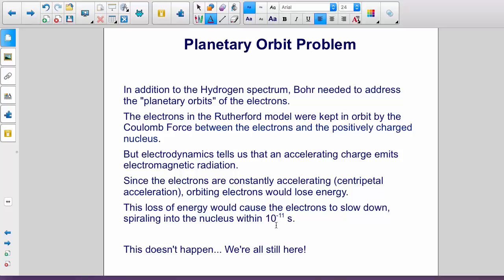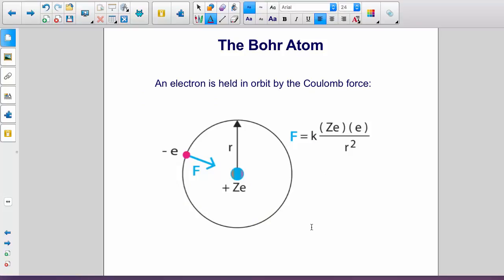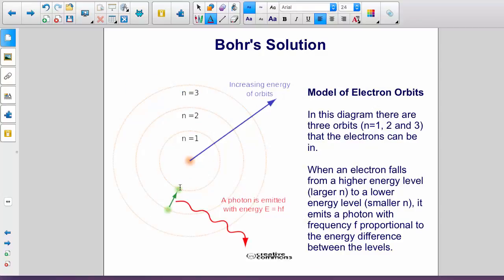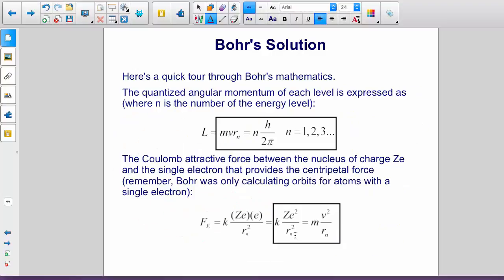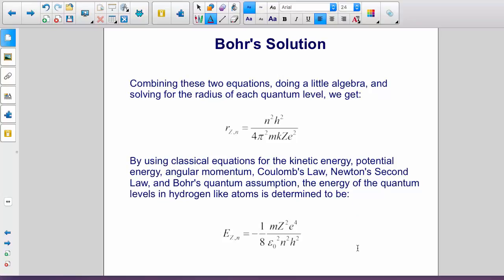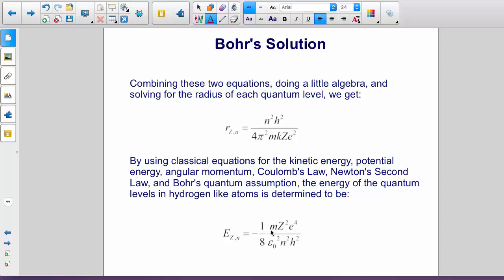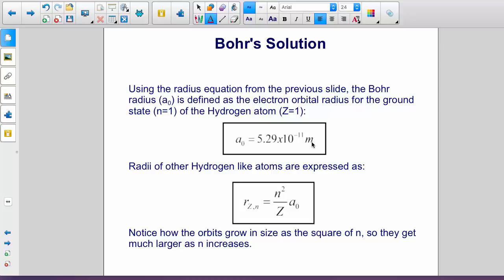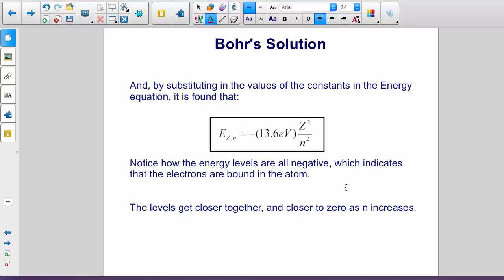AP 2 Quantum Physics Atomic Models part 3